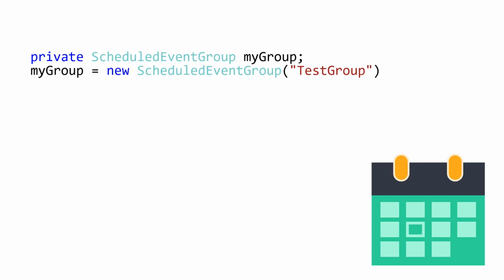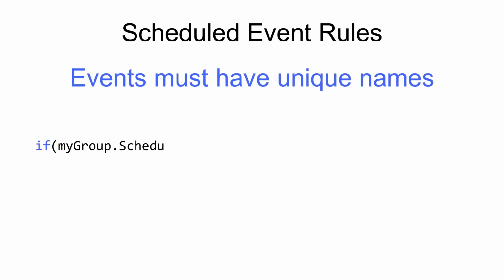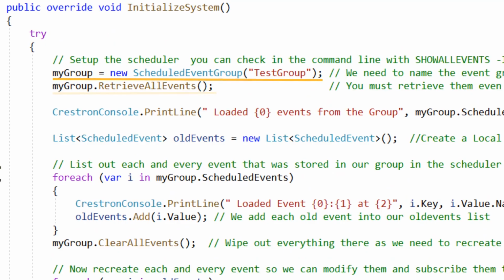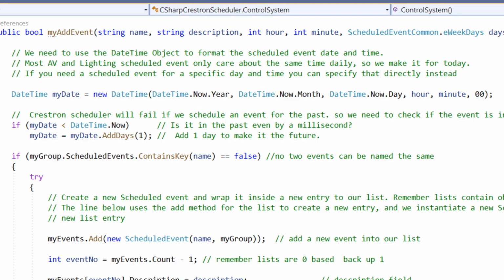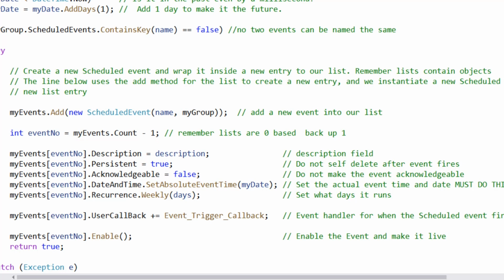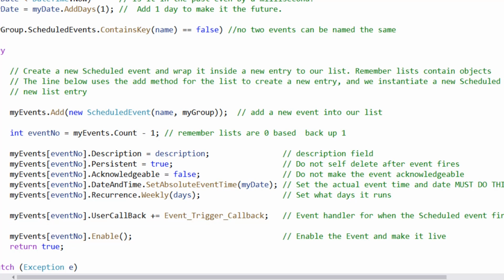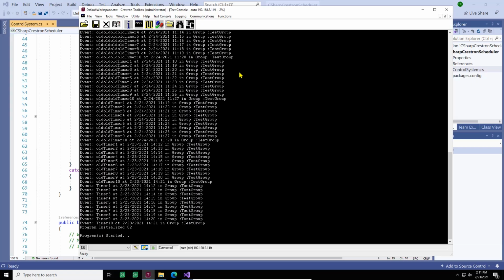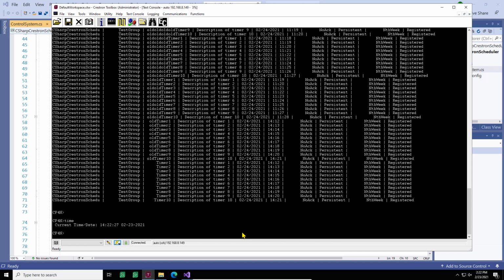CTI | Writing C# for 4-Series™ Processors: Advanced - Crestron Scheduler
In this video, learn how to use the Crestron Scheduler library to trigger events based on date and time.